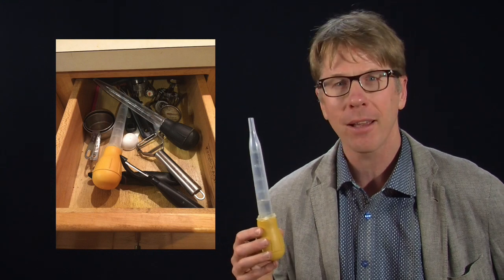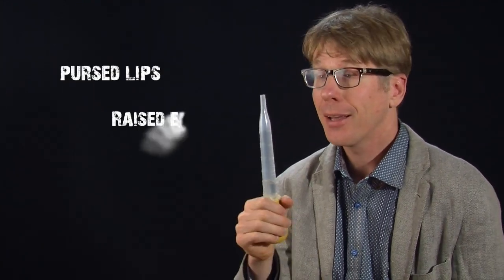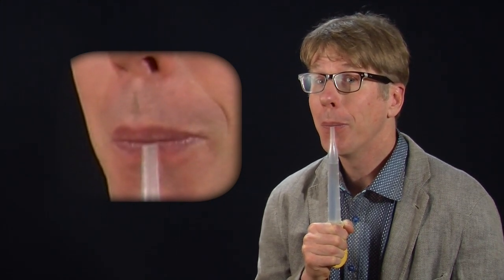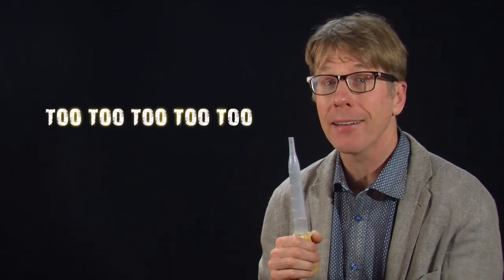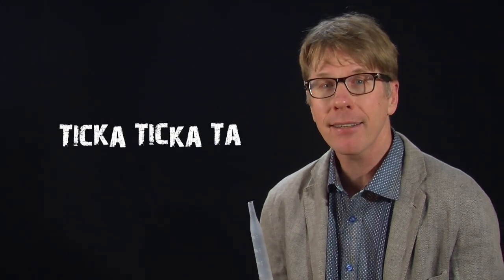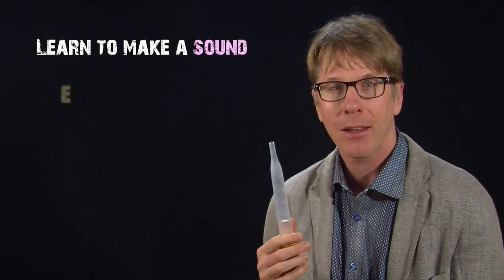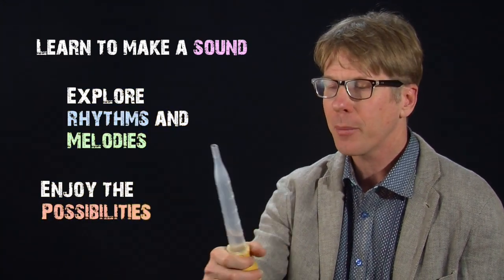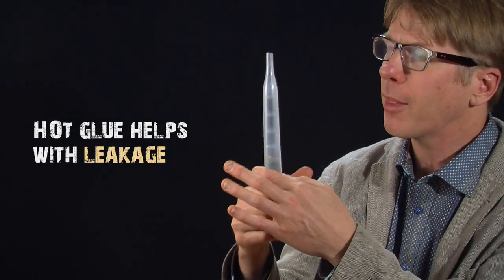How to Play the Turkey Baster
Hal Walker offers a lesson on How to Play the Turkey Baster.  Thanksgiving is coming soon and what better use of a turkey baster than turning it into a musical instrument.